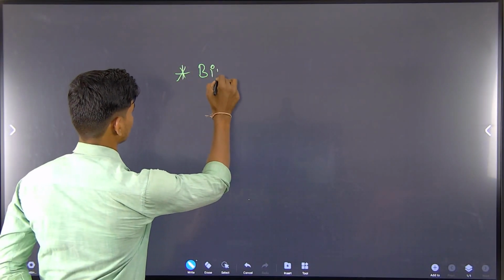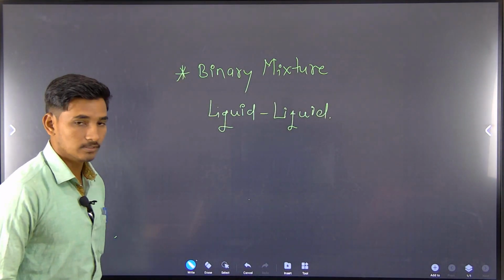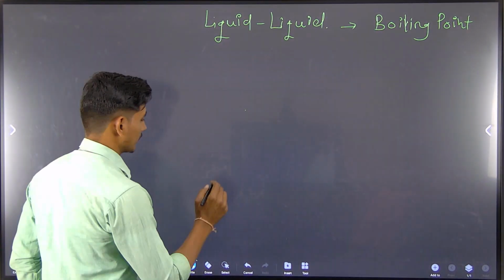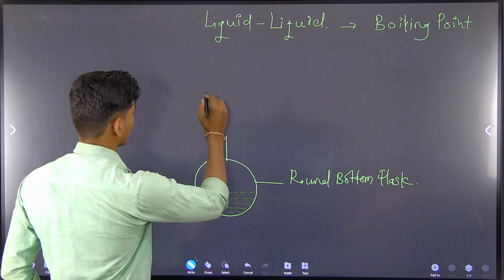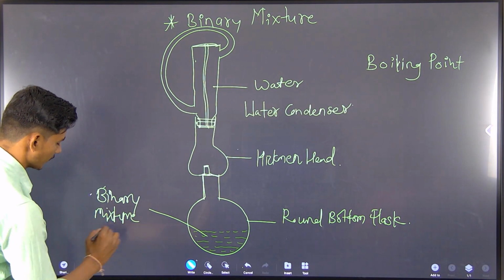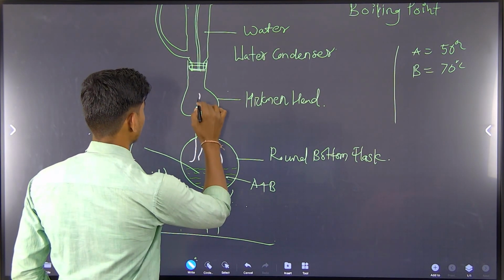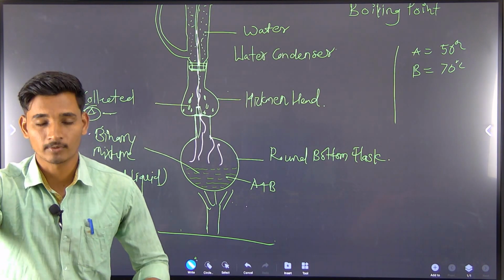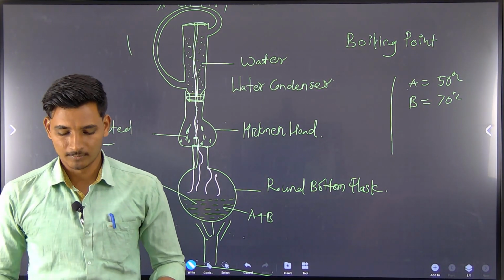Distillation technique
F.Y.B.Sc. Distillation Technique